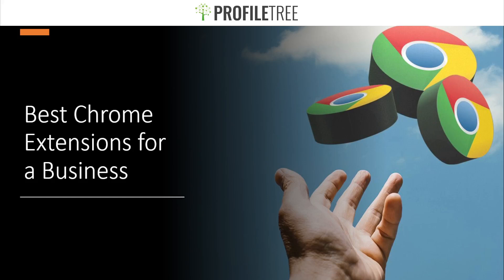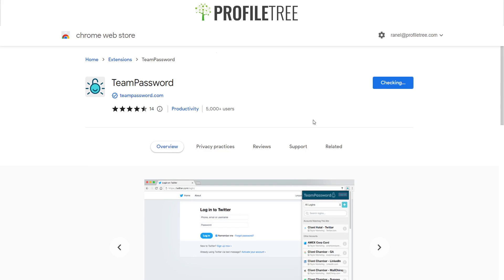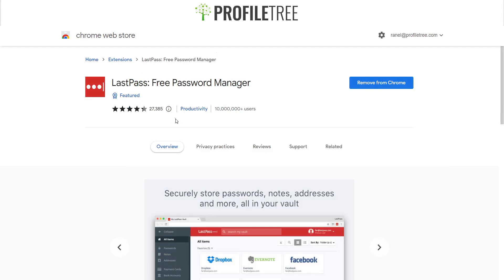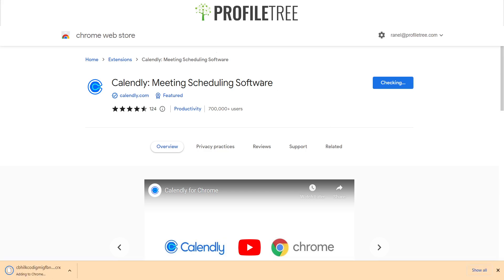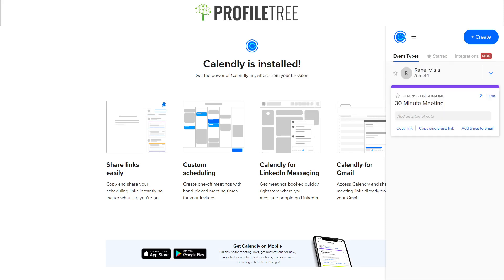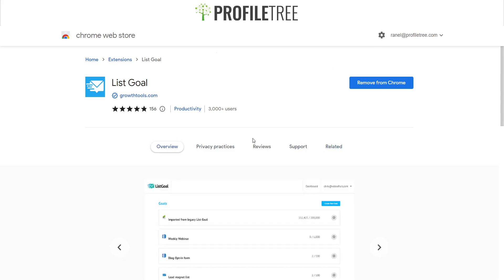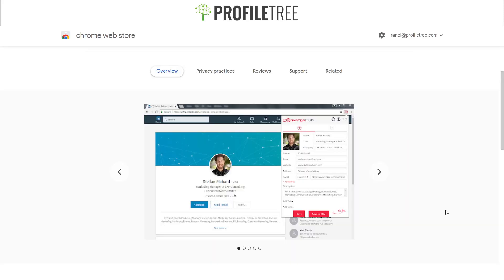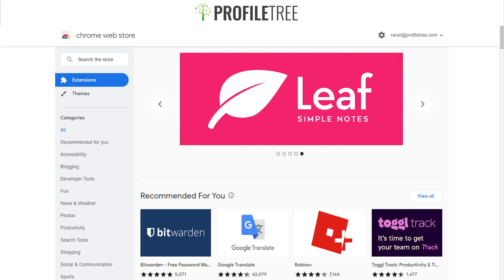Best Chrome Extensions for a Business | Google Chrome | Productivity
Chrome extensions can be beneficial for businesses in several ways, such as:

Increased productivity: Chrome extensions can help automate tasks, reduce manual effort, and improve workflow efficiency. For instance, there are productivity extensions like Grammarly, which can help users write better emails or communication messages. Similarly, LastPass helps to manage passwords, thereby reducing the time and effort required to log in to different accounts.

Improved customer experience: Chrome extensions can be used to enhance the user experience by providing useful features such as personalized recommendations, real-time notifications, and interactive content. For example, Buffer extension can help businesses manage their social media channels by scheduling posts, tracking performance, and engaging with the audience.

Enhanced security: Chrome extensions can help to improve online security by providing features like anti-malware protection, ad-blockers, and VPNs. These tools can help protect sensitive business data and prevent cyber-attacks, which is especially important for businesses that operate online.

Cost-effective: Many Chrome extensions are free or have low-cost subscription plans, making them a cost-effective solution for businesses of all sizes. They can provide many useful features that otherwise would require investing in expensive software or hiring additional staff to manage the same tasks.

In summary, Chrome extensions can be beneficial for businesses as they can help improve productivity, enhance the user experience, improve security, and be a cost-effective solution for many business needs.